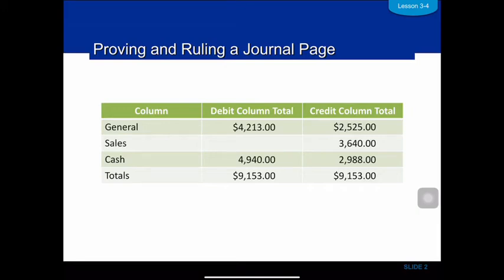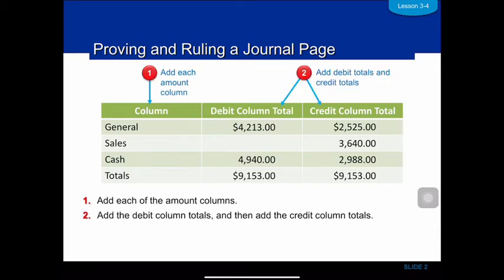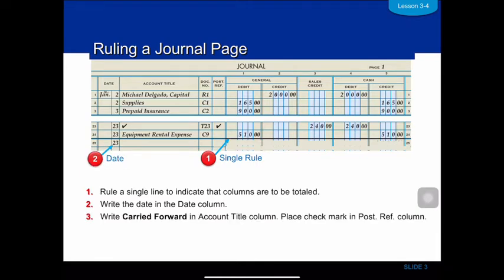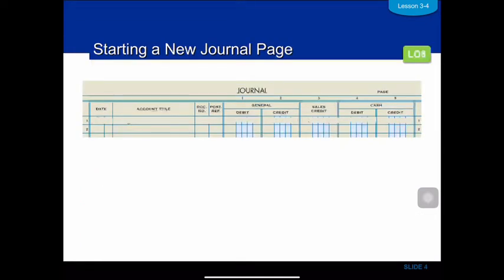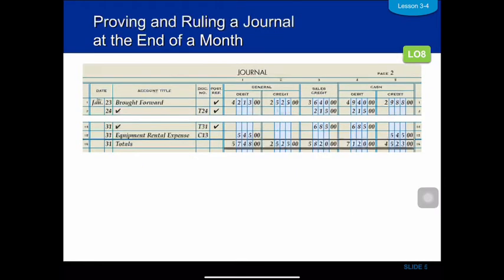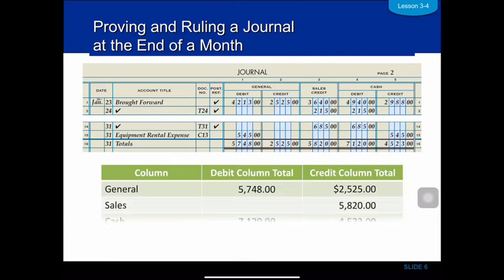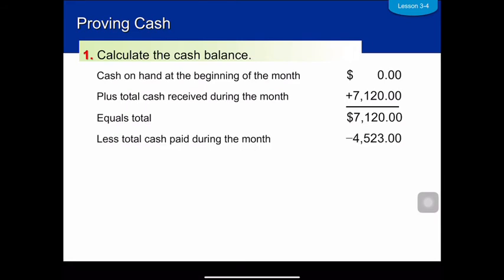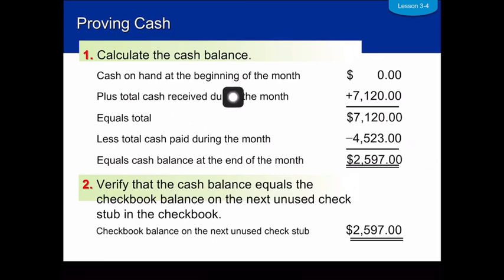Accounting - Chapter 3 - Lesson 4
Totaling, Proving & Ruling the Journal
Online Learning - Fall 2020